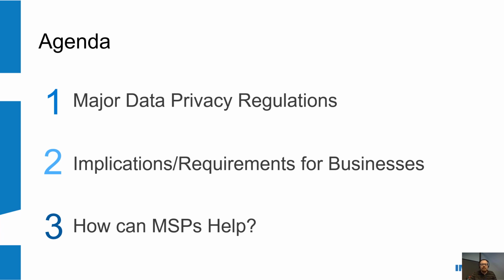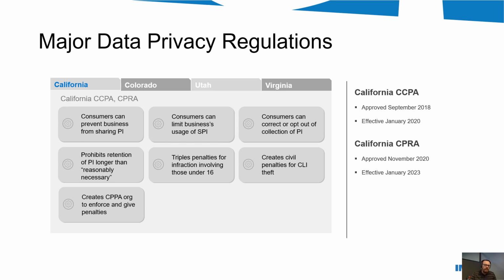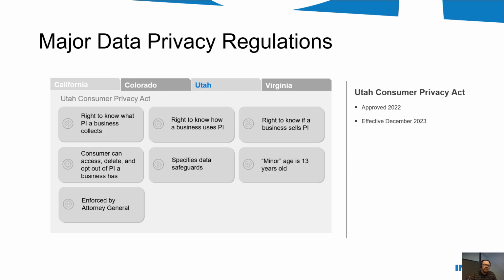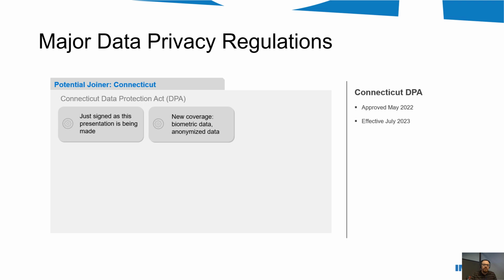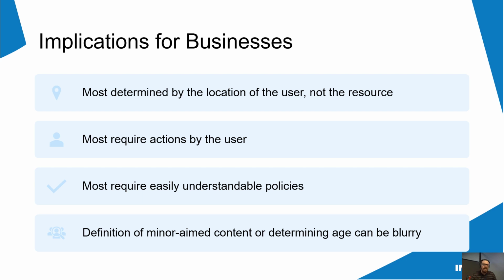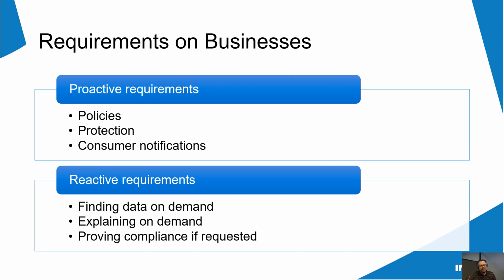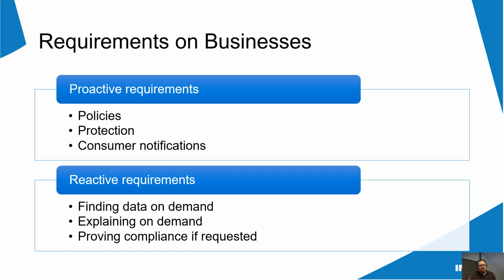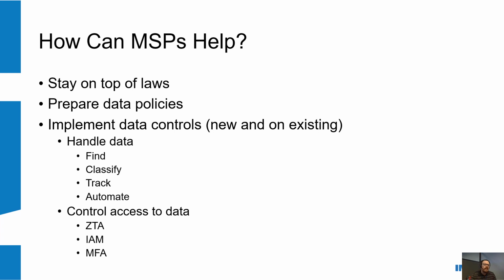US State Level Privacy Laws | Security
Does your business do business with consumers in California, Colorado, Utah, Virginia, or any other state enacting new personal information data privacy laws? If so, you probably have new cyber-privacy laws to follow! Watch Michael Wier, Ingram Micro's Technical Marketing Engineer, provide quick summaries and a few recommendations!